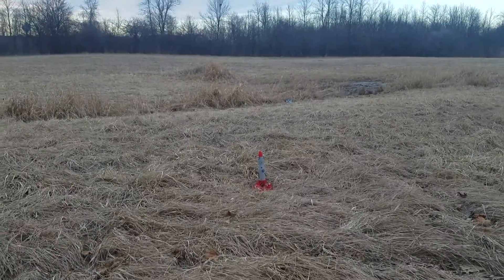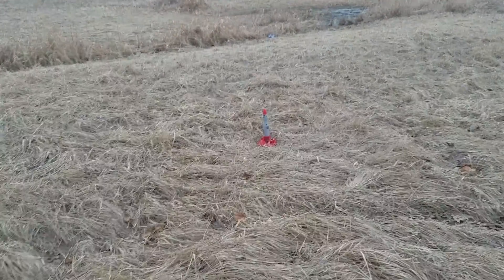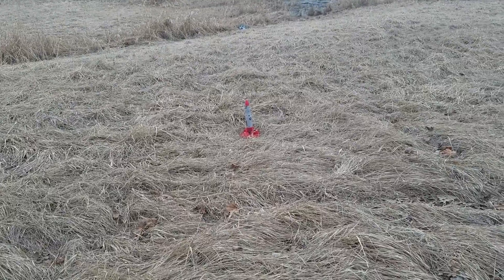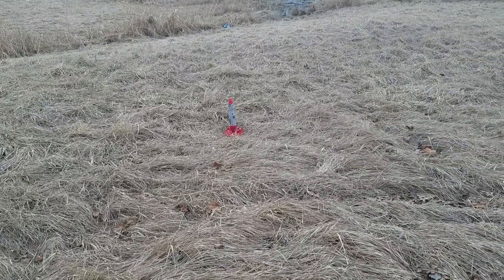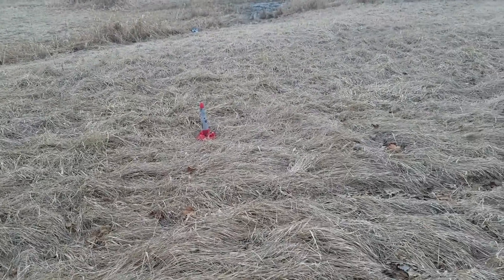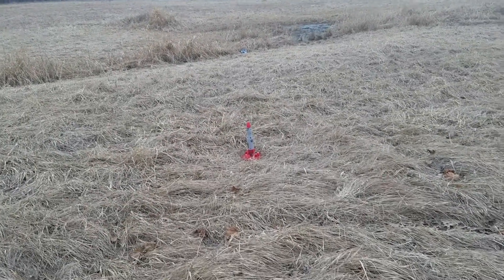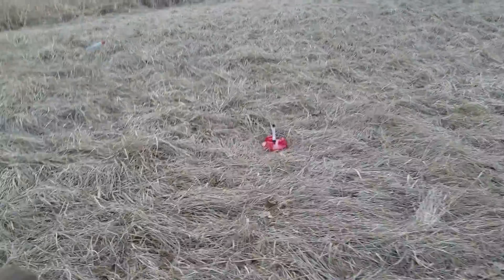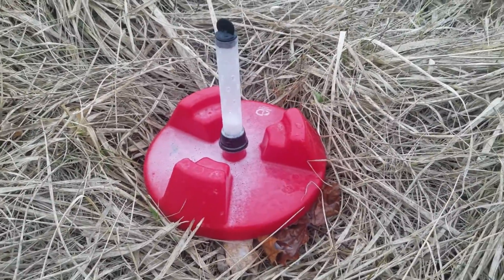Rocket #1 Test #2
Citric acid and baking soda